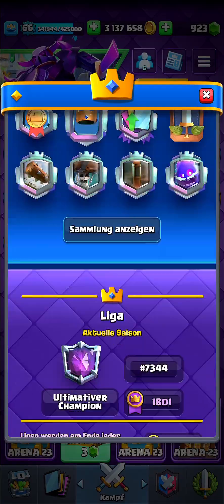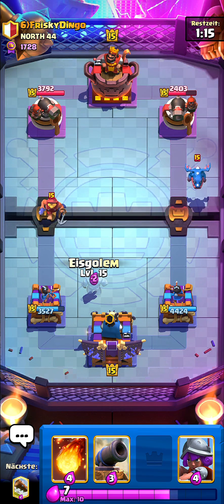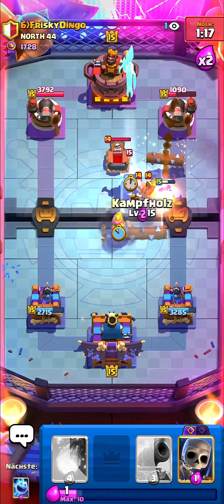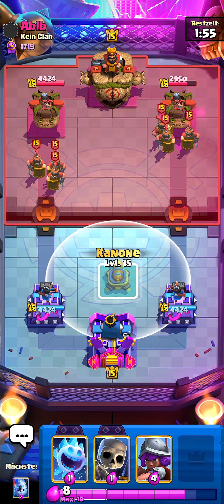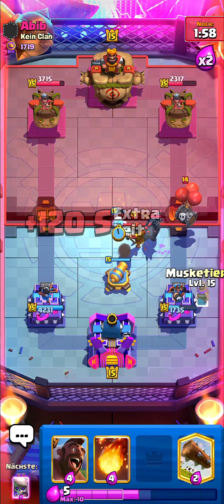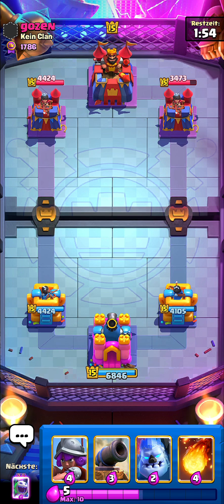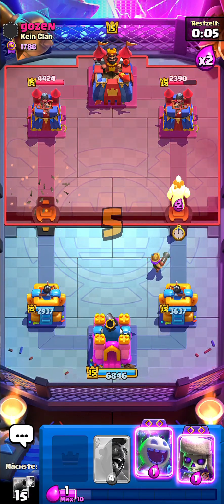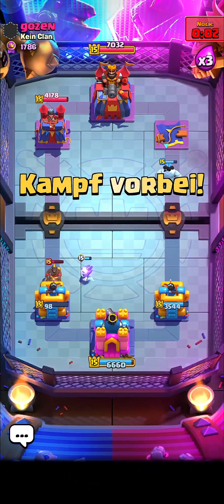Is 2.6 Hog Finally *DEAD* 🤔 - Clash Royale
2.6 Hog | If you guys do enjoy the battles and insights, don’t forget to like and sub for more epic content.